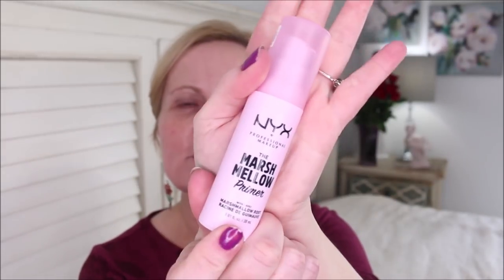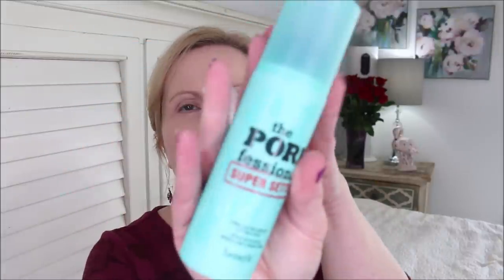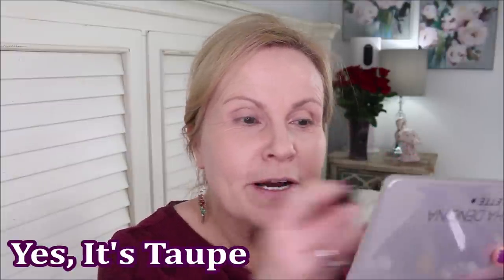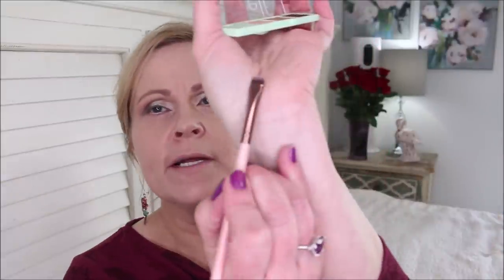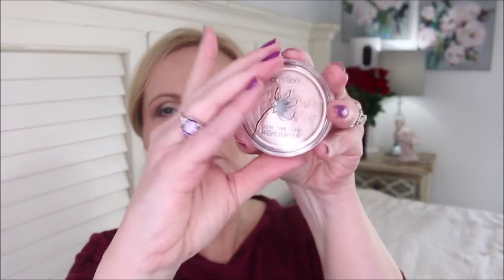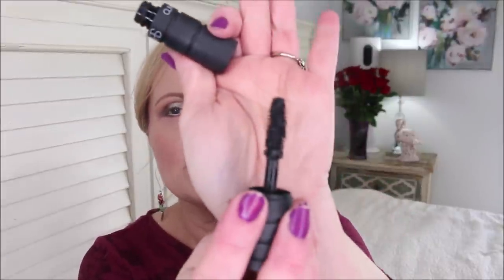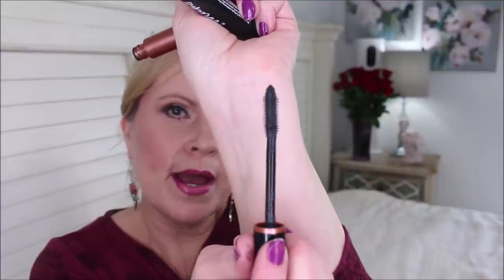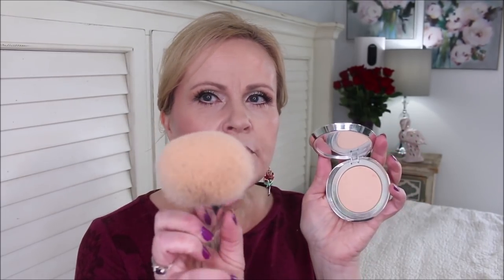Makeup Favorites & Fails GRWM January 2021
This GRWM (get ready with me) video is done with everything I tried for the month on January 2021.  It's my monthly favorites and fails video that is full of drugstore makeup and a few surprise high end makeup products.  This is all the makeup I'm in love with, and the makeup that just wasn't good at all!

ALL PRODUCTS ARE LISTED & LINKED BELOW INCLUDING MAKEUP WORN

*EBATES/RAKUTEN Get cashback for online purchases. My link gets you $20 after your first purchase & I get a referral perk.

Top & Earring aren't available
Polish is Zoya

*Products Mentioned:
NYX Marshmellow Primer
Anastasia Beverly Hills Eyeshadow Primer (I misspoke in the video & said it was from Fenty. so sorry about that)
Large Fan Kabuki Brush
Kokie Cosmetics Automatic Lip Liner
in Plum Purple & Rosie Pink

This has no impact on the cost to you the consumer. I link to products this way whenever possible, and it has no bearing on the products I choose to review or recommend because all products can have links attached to them, no matter what they are. I would link the products on Ulta/Sephora/etc website anyway as a means of connecting you to the products, so now it simply offers the potential for a small financial benefit to me, which I greatly appreciate. Feel free to use, or not use, the links provided.

Also, if you would like to help a little more, when watching one of my videos please watch it all the way through, that helps to show the YT algorithm that people are interested my video. If you have time, watch one or two of the ads shown with the video, that's the only way YouTubers get paid at all, if people watch the ads. So if you have a favorite Youtuber, you now know how you can support them with these little tips. I realize that everyone is very busy & you might not have time to do either of those things. But again, if you do, thank you so very much! Kathleen Lights, smlxo